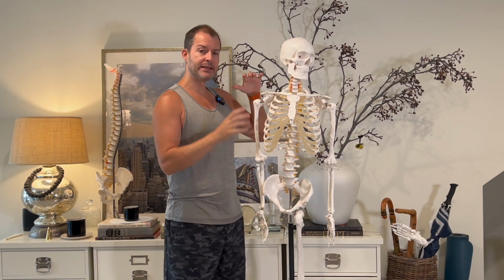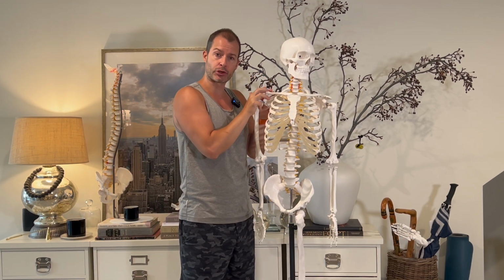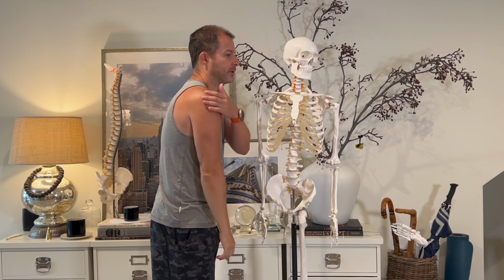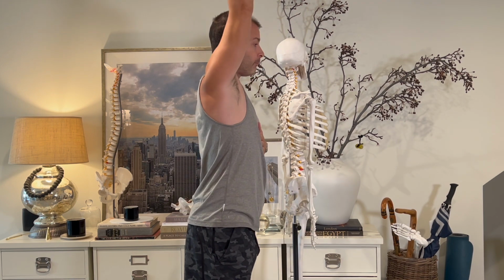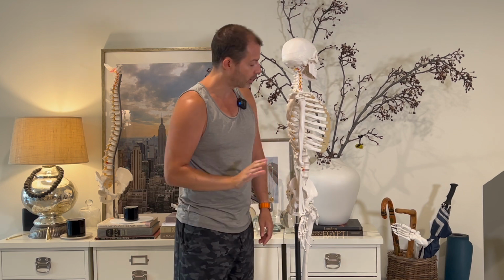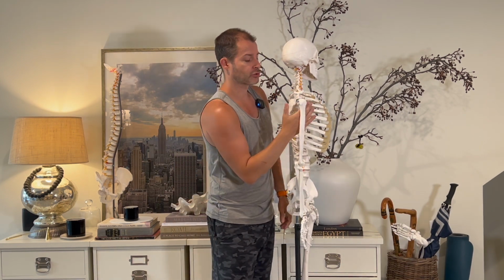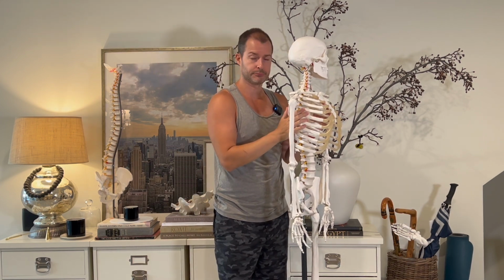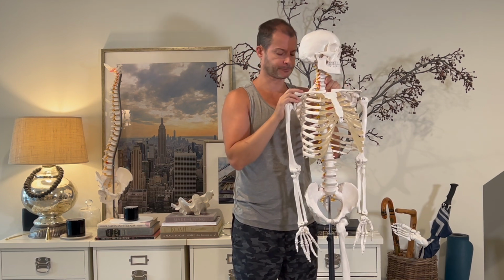What Your Modern Shoulder Needs: Essential Tips for Strength & Mobility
In today's world, our shoulders aren't getting the movement and care they truly need. Unlike our ancestors who were constantly active, we spend much of our time sitting at desks, using computers, and scrolling on our phones. This modern lifestyle can leave our shoulders vulnerable to stiffness, pain, and injury.

In this video, we'll explore our shoulders and why it's crucial to adapt our daily habits to keep them healthy. You'll learn practical tips for improving shoulder strength, mobility, and overall well-being. Whether you're a yoga enthusiast, a gym-goer, or just someone looking to improve your shoulder health, this video has something for you.

📩 Interested in learning more? Check out our upcoming Shoulder and Neck Teacher Training in Dublin this October!

Tate Englund Yoga recommends that you consult your physician regarding the applicability of any recommendations and follow all safety instructions before beginning any yoga or exercise program. When participating in any yoga, exercise or exercise program, there is the possibility of physical injury. If you engage in Tate Englund Yoga channel’s videos, you agree that you do so at your own risk, are voluntarily participating in these activities, assume all risk of injury to yourself.